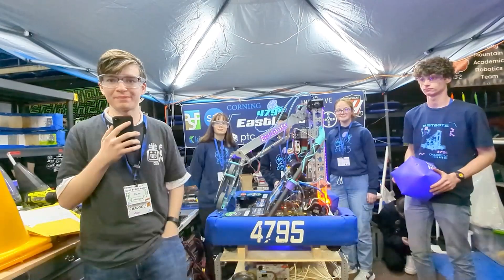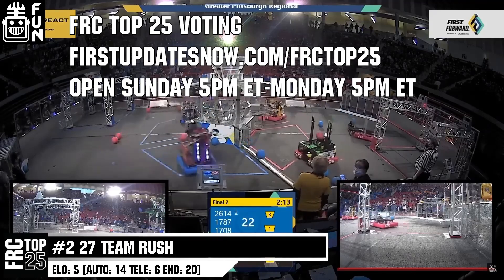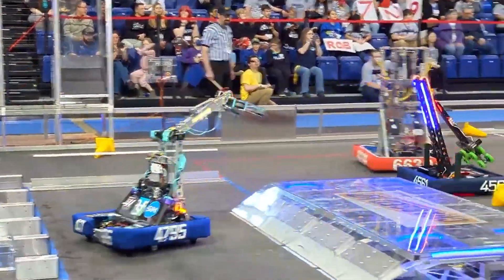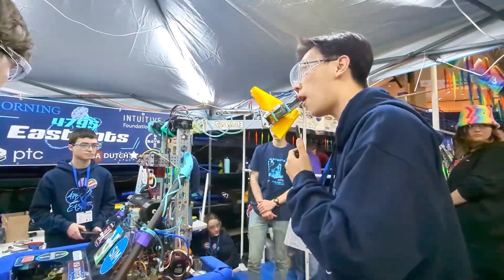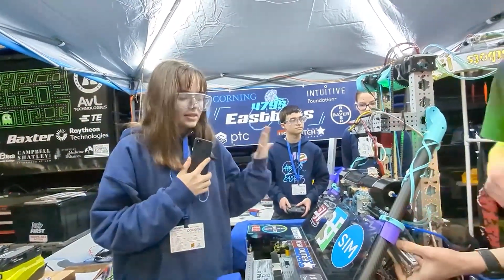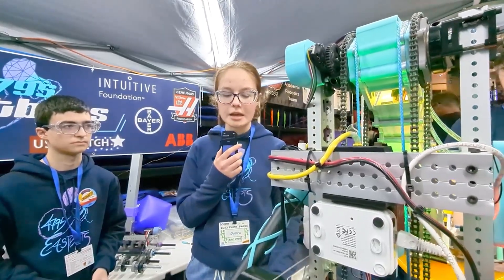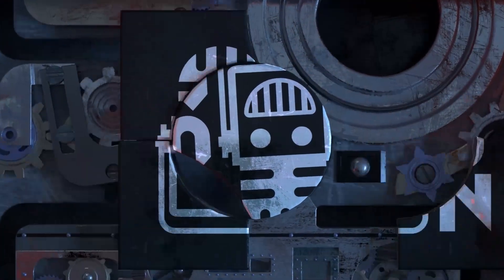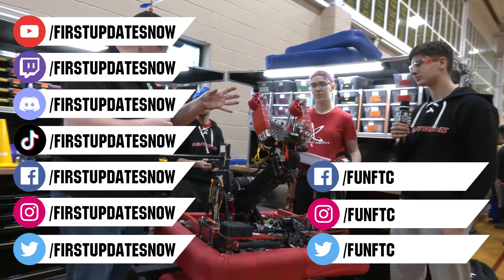Behind the Bumpers | 4795 Eastbots | Charged Up Robot Overview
4795 Eastbots is off to a great start with a UNC Asheville district win. Their compact bot has an impressive articulating wrist, effective flail intake and they also detail their 'landing gear' for the charging station. Hear more about this Charged Up Robot on Behind the Bumpers.